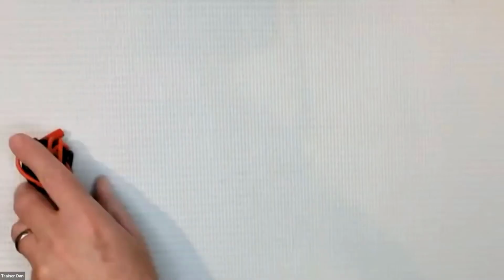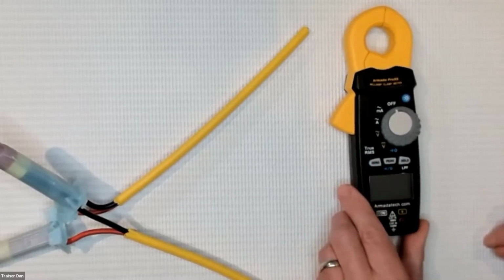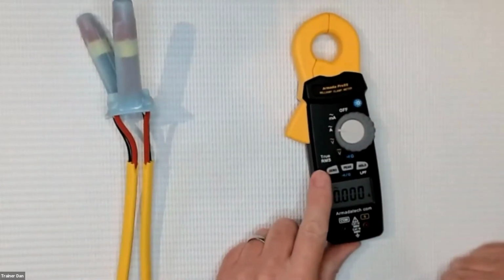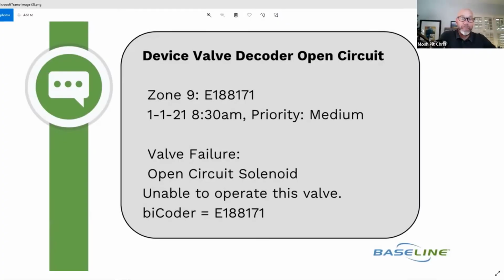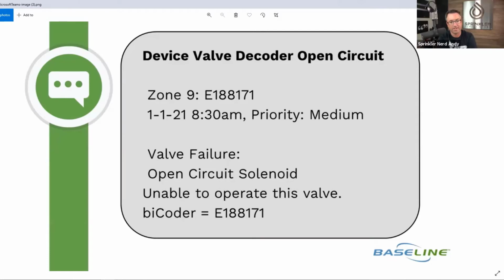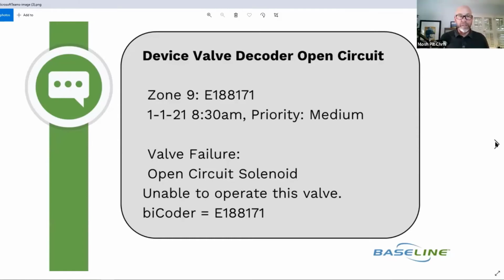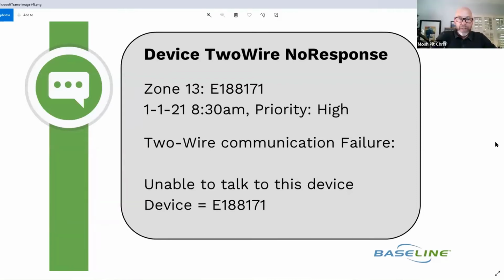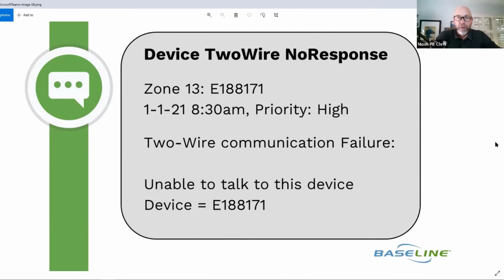S2, E29 - Tech Talk Tuesday: Two-Wire Troubleshooting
Dan leads the conversation on troubleshooting Baseline two-wire systems, looking at several different aspects.
controller 03:02,   wire path 10:47,   devices 18:00,   messages 23:12